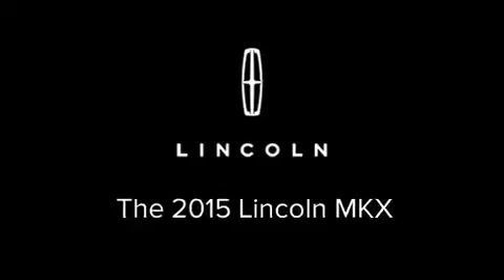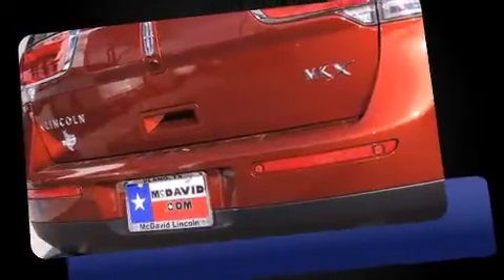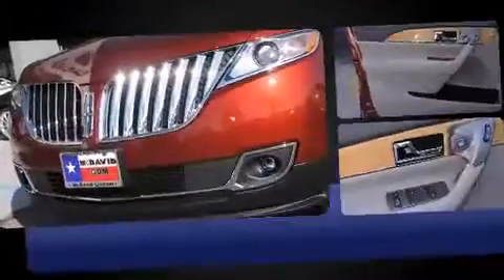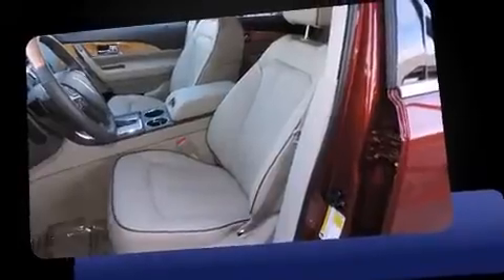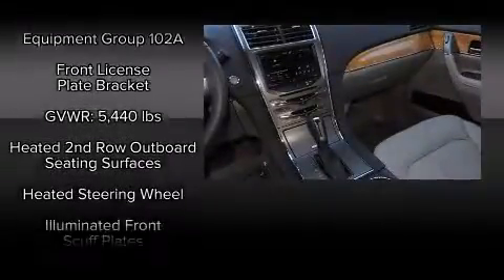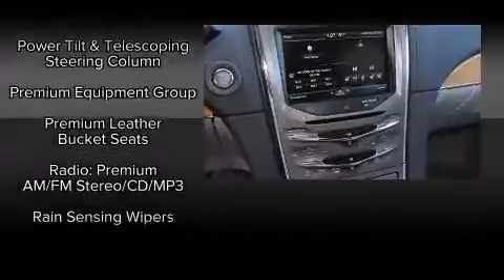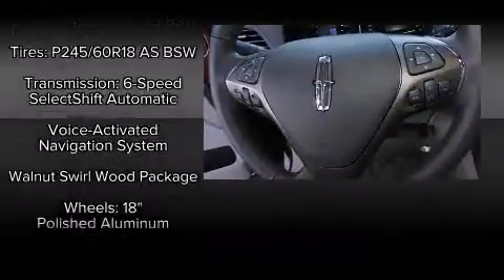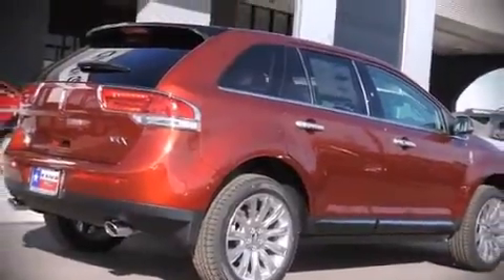2015 Lincoln MKX Base in Plano, TX 75075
David McDavid's Plano Lincoln
3333 W. Plano Parkway

Take command of the road in the 2015 LINCOLN MKX. It features a front-wheel-drive platform, an automatic transmission, and a refined 6 cylinder engine. Lincoln prioritized handling and performance with features such as: a leather steering wheel, an automatic dimming rear-view mirror, an outside temperature display, heated and ventilated seats, a power rear cargo door, cruise control, and power seats. Lincoln also prioritized safety and security by including: head curtain airbags, front SIDE impact airbags, traction control, brake assist, a panic alarm, and 4 wheel disc brakes with ABS. Electronic stability control ensures solid grip atop the road surface, no matter how challenging the driving conditions. You will have a pleasant shopping experience that is fun, informative, and never high pressured. Stop by our dealership or give us a call for more information.